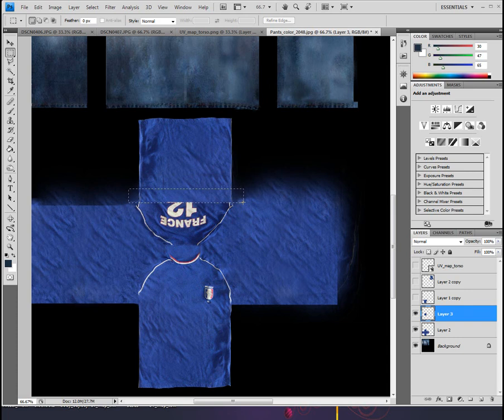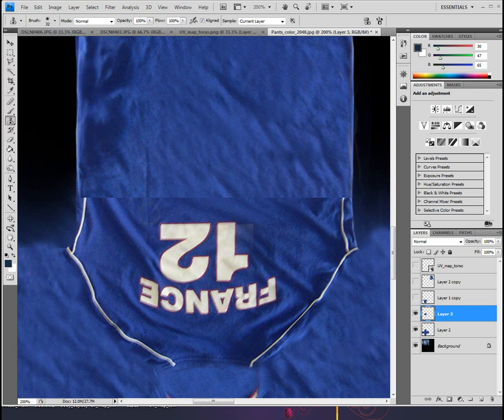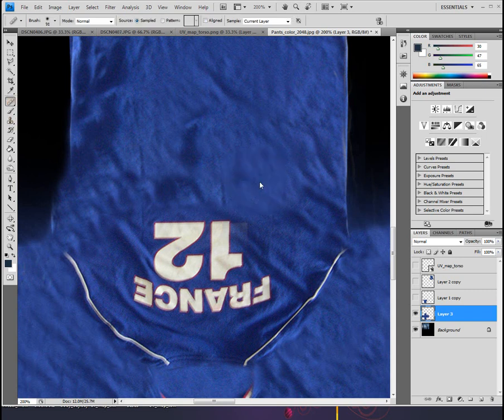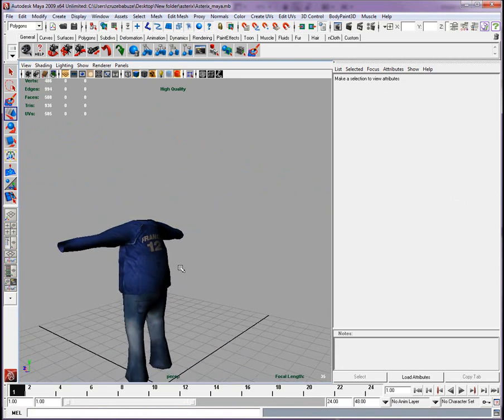Torso texture p3